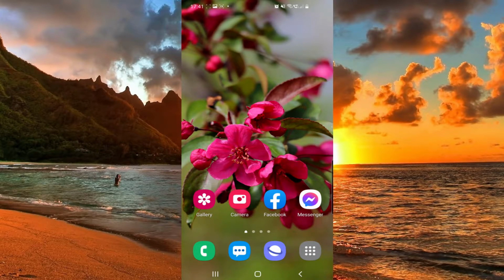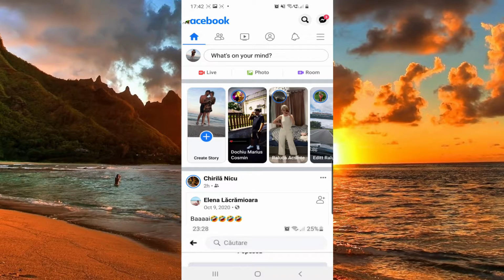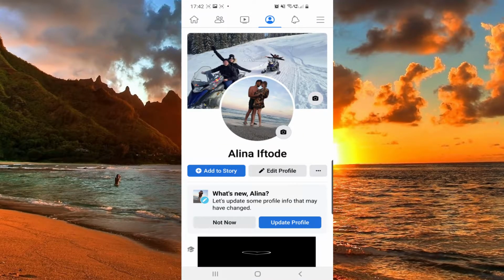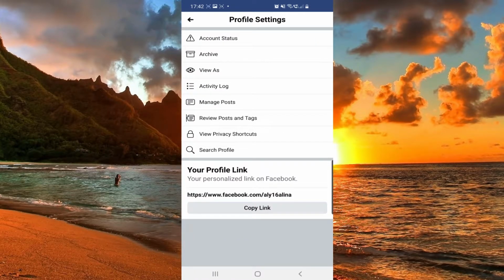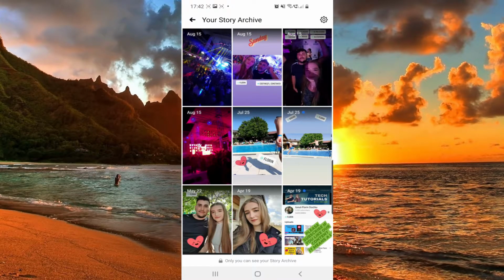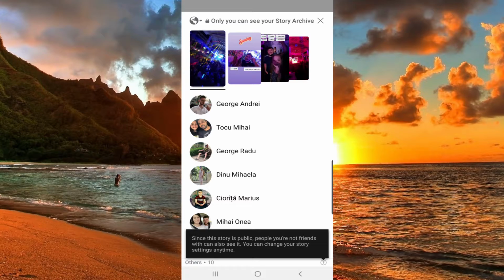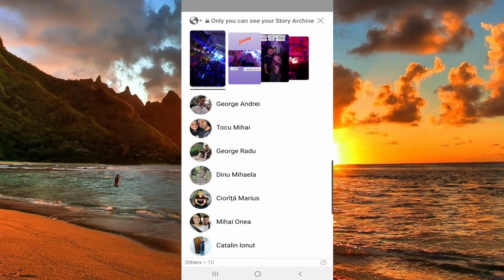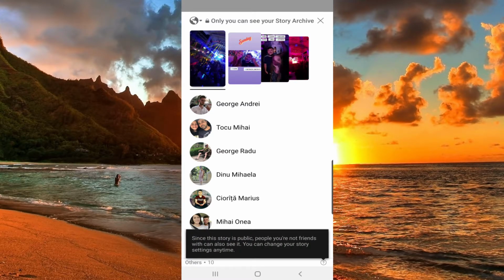How to See Other Viewers on Facebook Story 2025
How to See 1 Other Viewers on Facebook Story

Working 100%! Super Easy tutorial!!! In this video I'm showing you How to See Other Viewers on Facebook Story 2025!